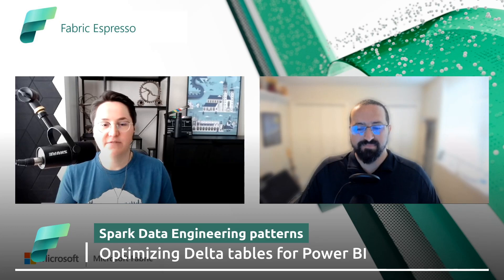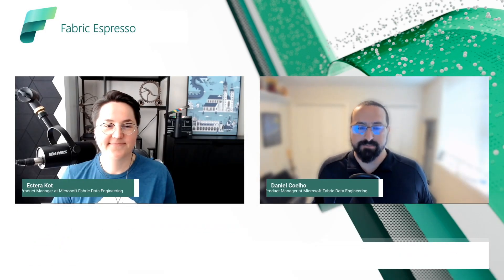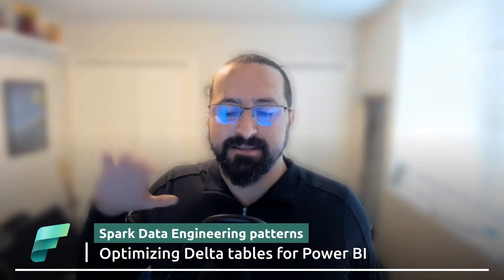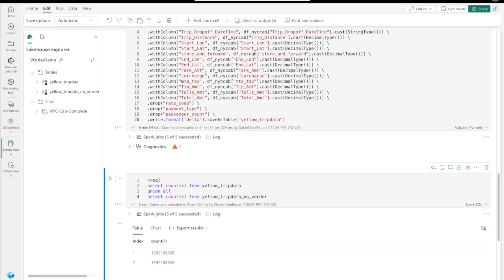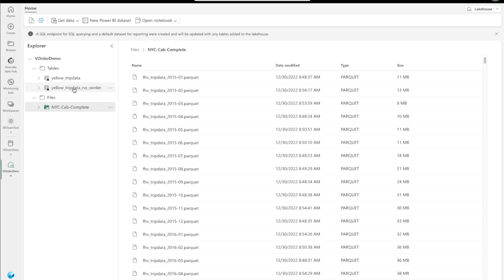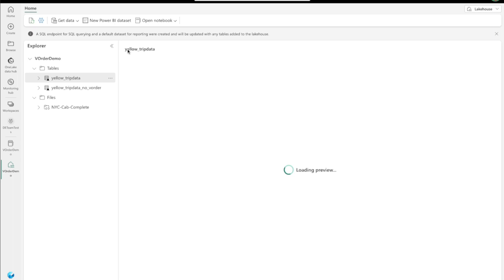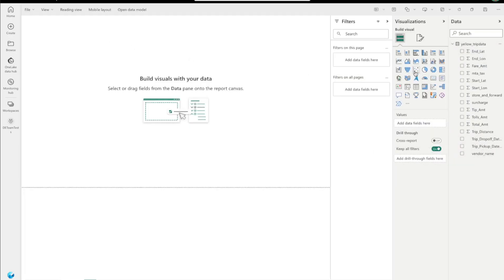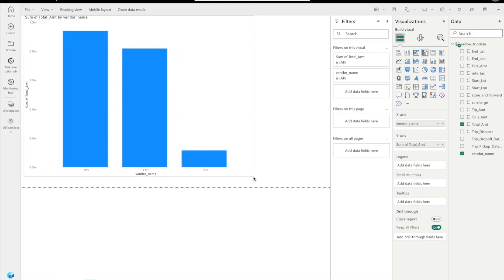Spark Data Engineering Patterns Optimizing Delta Tables for Power Bi in Microsoft Fabric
Welcome back to another episode of Fabric Espresso DE&DS series. In this episode, we're diving deep into the world of Delta Lake table optimization, focusing on how to get the most out of your Power BI analytics with the usage of V-Order.

🎙 Meet the Speakers:

👤 Guest from Microsoft Fabric Product Group: Daniel Coelho, Principal Product Manager

👍 Like this video? Don't forget to hit the 'Like' button and share it with your network!

🔔 Stay Updated: For more insights into Microsoft Fabric Data Engineering and Data Science, and all things tech, make sure to subscribe to our channel and hit the notification bell so you never miss an episode!